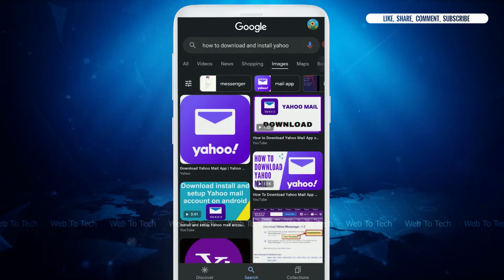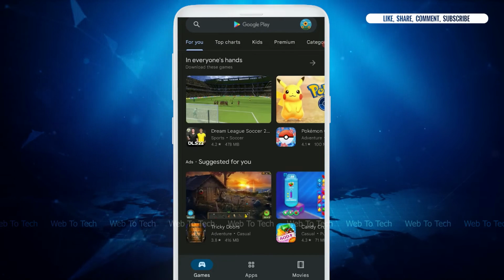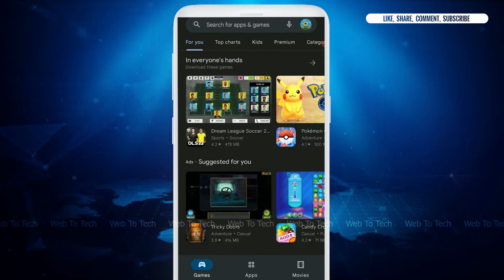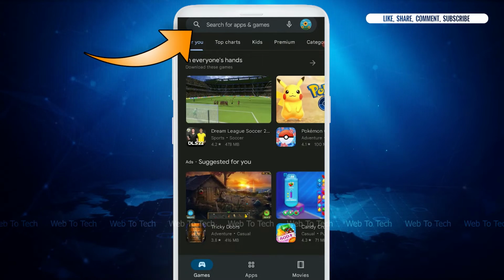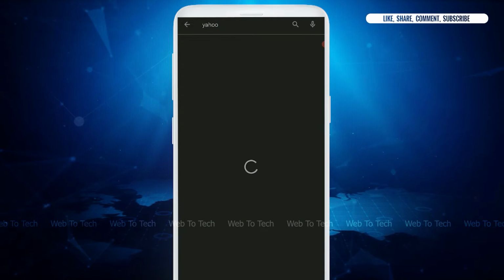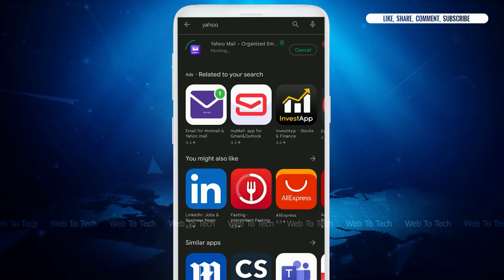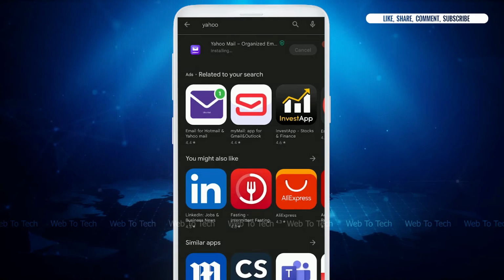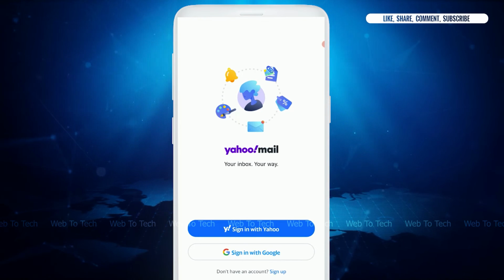How To Download & Install Yahoo Mail App 2022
How To Download & Install Yahoo Mail App 2022 | Yahoo Mail Download | Yahoo Mail App for Android | Web To Tech

👉Here are the quick tips to download and install Yahoo Mail App on your  android mobile, follow the steps:
1. Open "PlayStore" app.
2. Click on "Search Bar" at top of the screen.
3. Now search for "Yahoo Mail".
4. There you can see "Yahoo Mail" app beside that there is "Install" button tap on it.
5. After installation process complete, there you see "Open" button tap that to open Yahoo Mail app.